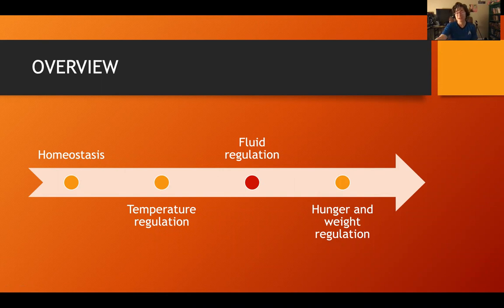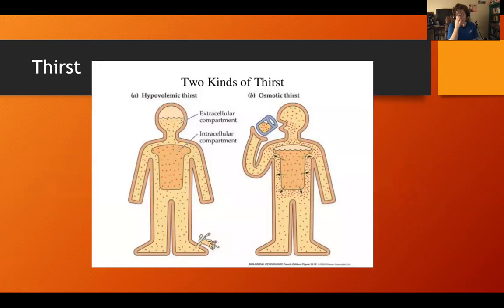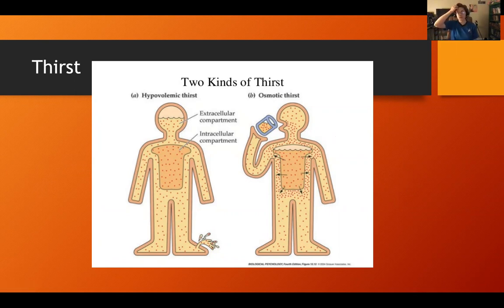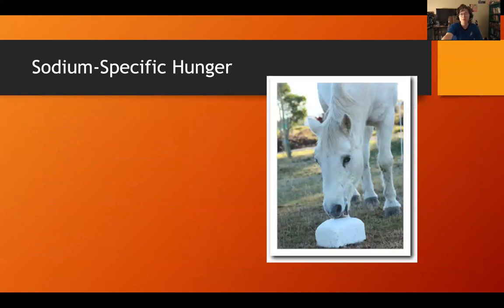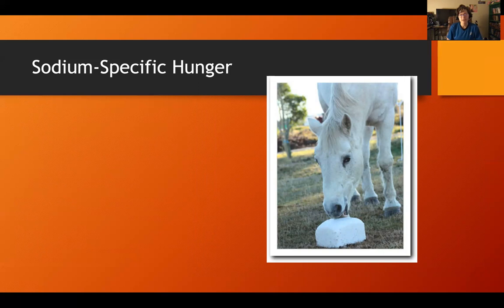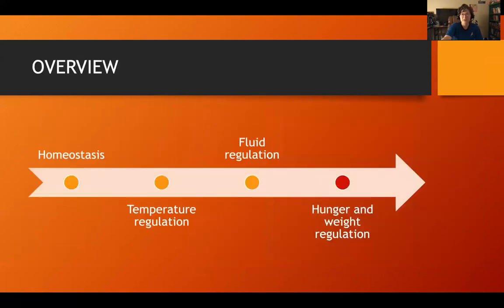Thirst Regulation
Kalat's Biological Psychology 13th Edition
PSYC 4318-401 Physiological Psychology
Summer 2019
Dr. Kirby